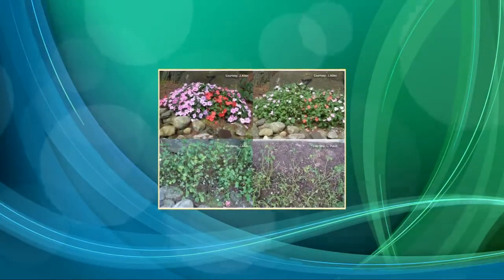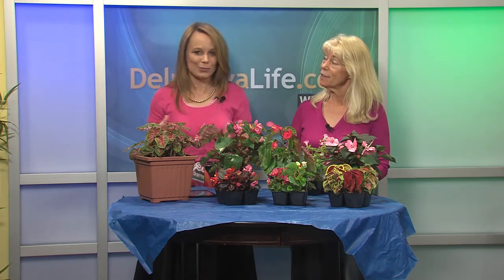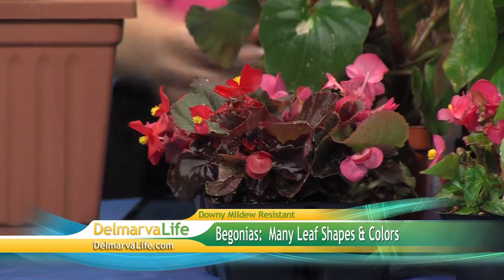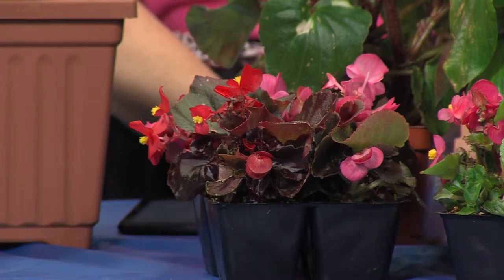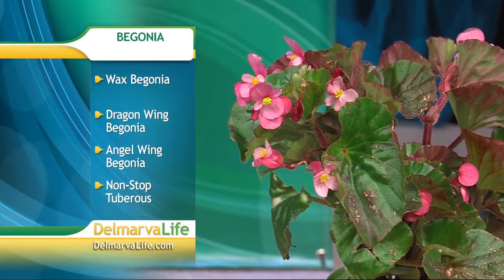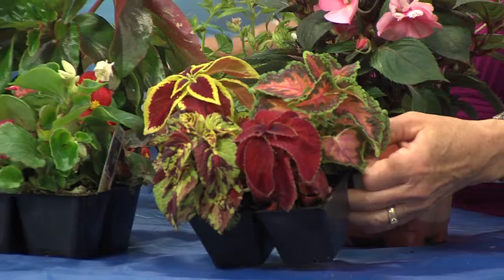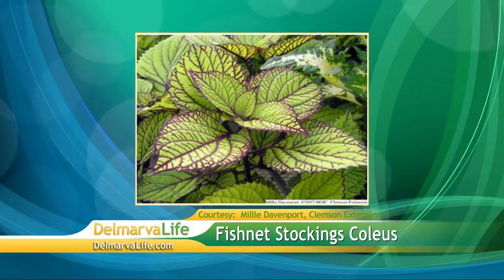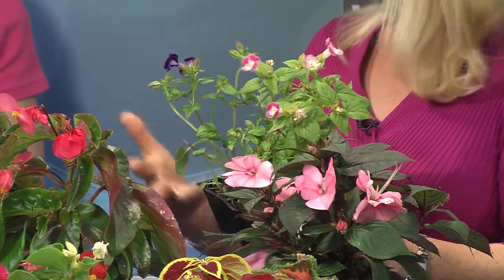Monday, May 13th, Segment 4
Ginny: Preventing Downy Mildew Disease